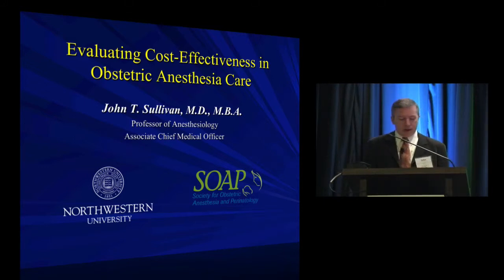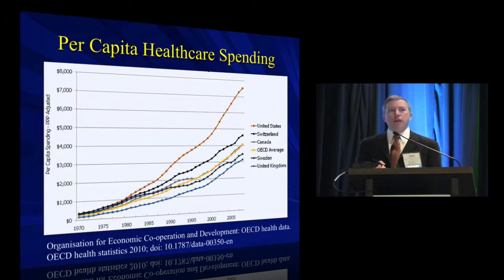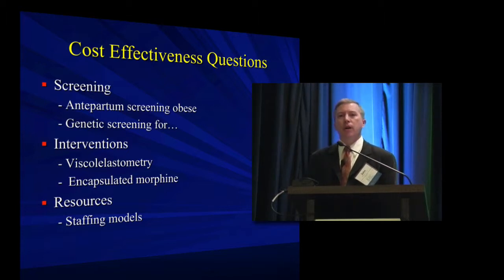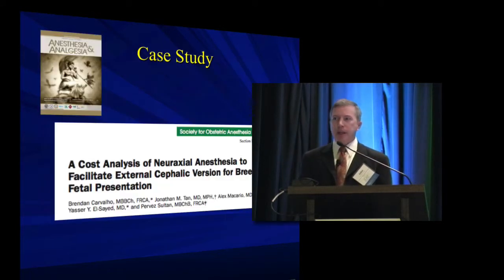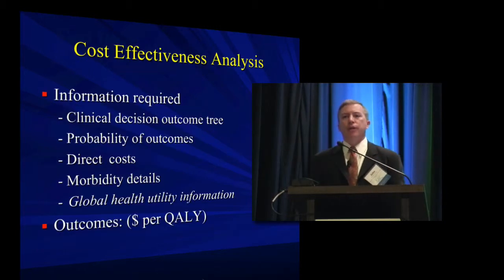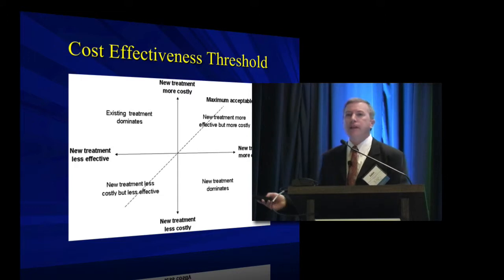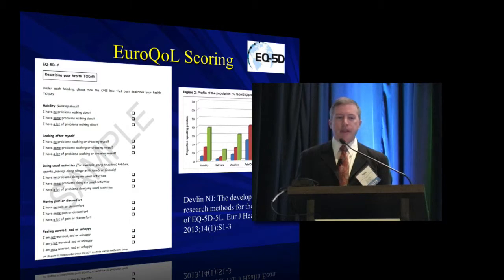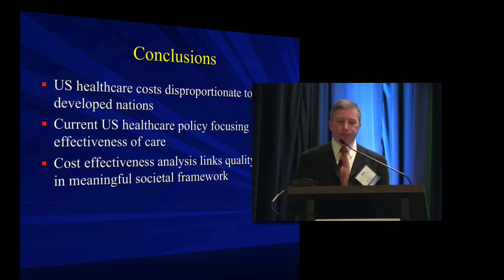Cost-Effective Practice and Value-based Delivery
Dr. Sullivan discusses cost-effective practice and value-based delivery in obstetric anesthesia at the annual 2015 Sol Shnider meeting in San Francisco, California. March 15, 2015.